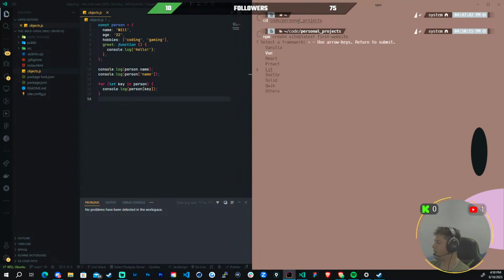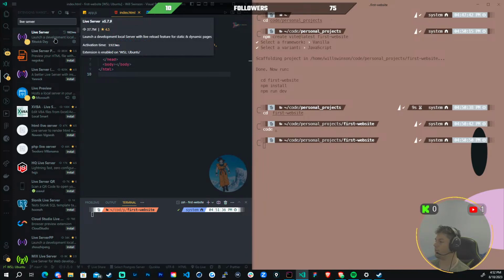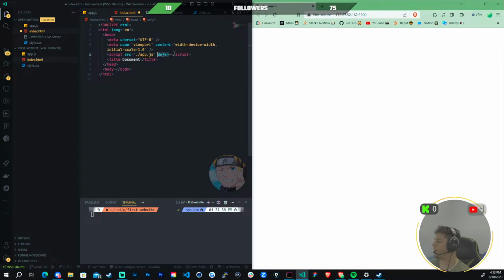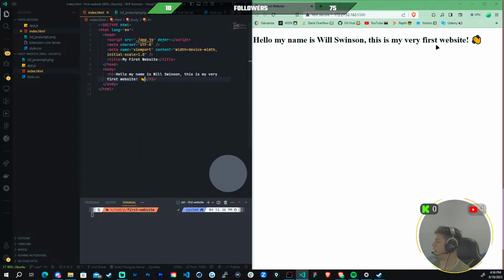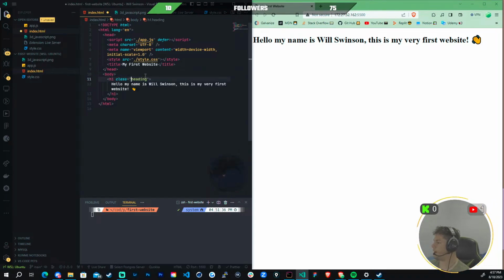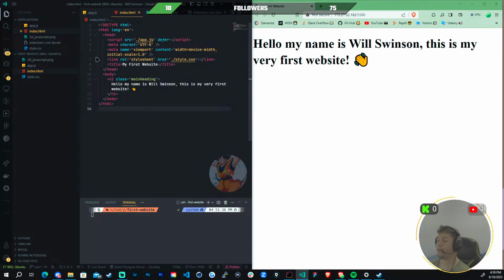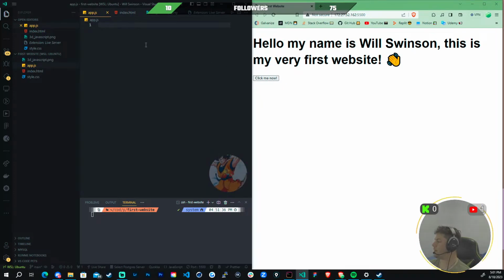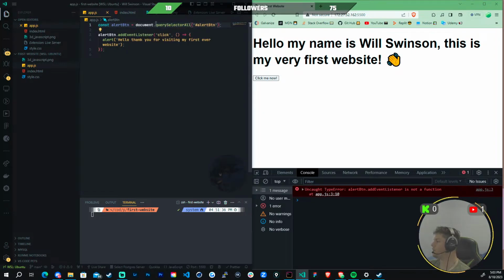How To Make Your First Website with JavaScript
Unlock the power of the web! In this beginner-friendly tutorial, we guide you step-by-step through the process of creating your very first website using JavaScript. No prior experience required. Dive in to discover the essentials of web design, interactivity, and how to bring your creative vision to life online.